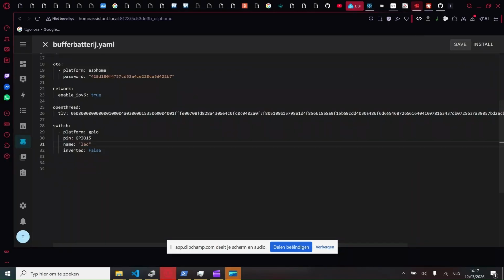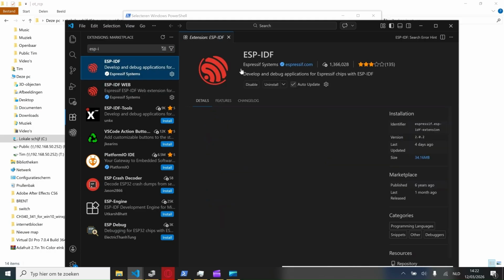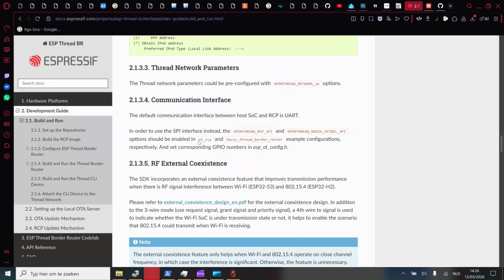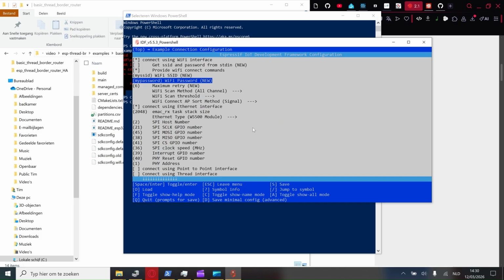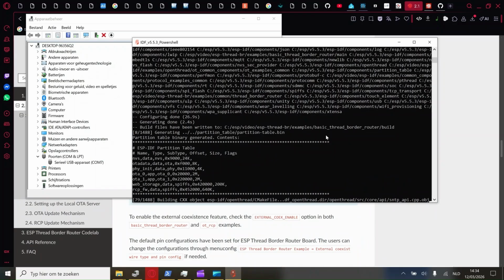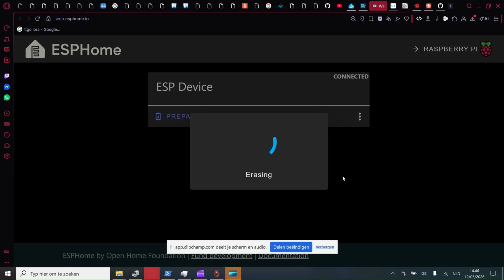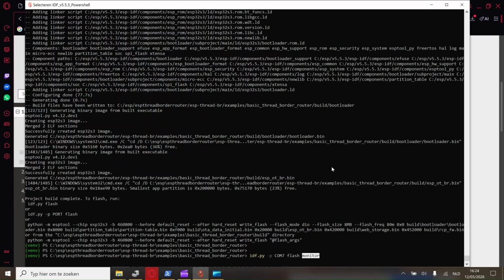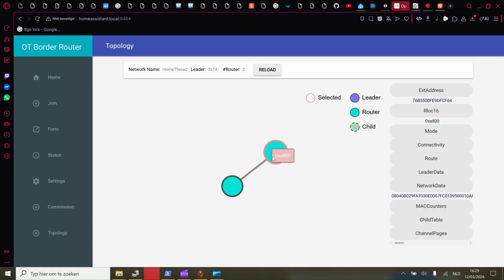esp thread border router with Home Assistance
This video will guide you through making a thread border router and make some ESP home devices.